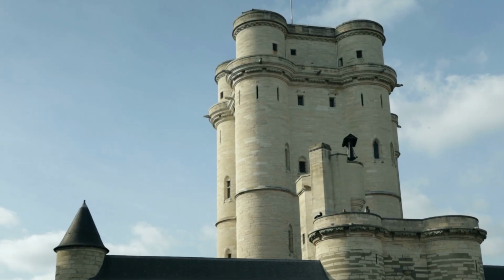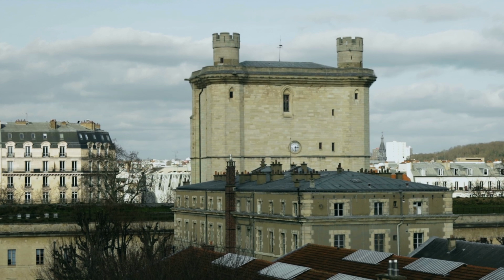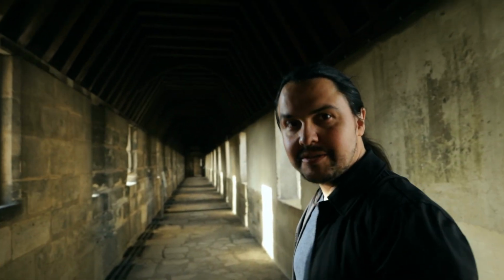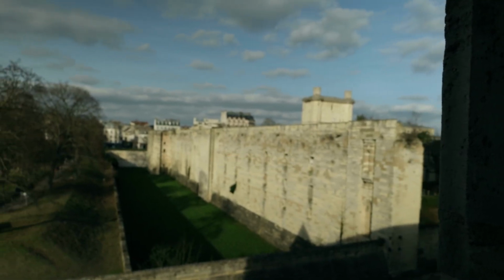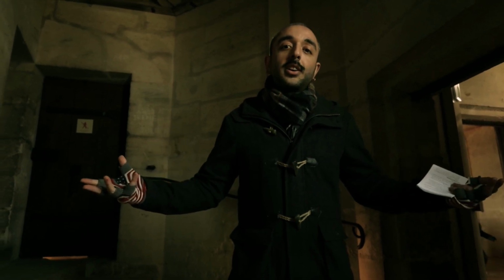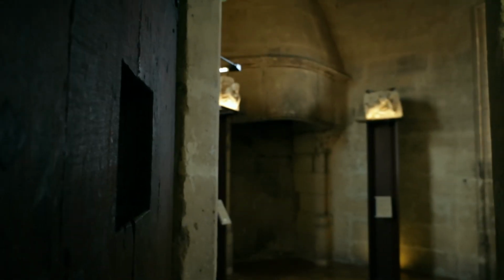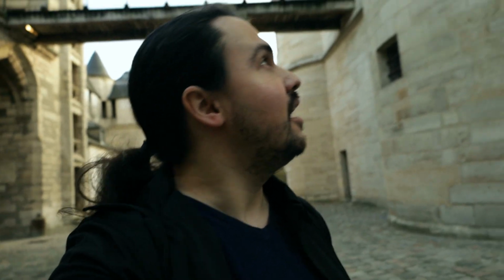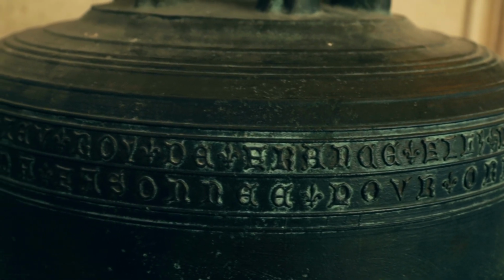CHÂTEAU DE VINCENNES: Medieval Power and Royal Legacy Near Paris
Join us as we explore Château de Vincennes, one of France’s most significant medieval royal castles, located just outside of Paris. With the tallest dungeon (keep) in Europe, this vast architectural complex offers a fascinating look into the history of French monarchy.

We climb its towers and walk through its fortified walls, visit the beautiful Sainte-Chapelle de Vincennes, and even uncover the musical tastes of Charles V. If you're passionate about architecture, medieval history, or discovering lesser-known royal sites in France, this one is definitely worth the trip.

Recorded in February 2023.

If you’d like to support us and help us continue to create content, please give this video a thumbs up and hit that notification bell to be notified of future videos from us.  🔔

🚂 TO SUPPORT US, YOU CAN BUY US A COFFEE  ☕️

🚂 ABOUT US:
Welcome to the official Anton and Sinan YouTube channel! We are two guys who met in Istanbul almost a decade ago, lived together for a few years in Dubai and now are building our life in the Paris region.

We happen to have completely fallen in love with France and are on a journey to discover this amazing country region by region, city by city, village by village and, in the process, share our story with the world.

We normally create travel videos as well as vlog content, with occasional bits on culture shocks, interesting social and lifestyle experiences in France.

🚂 OUR GEAR:
Cameras (main) (secondary)
Mobile cameras
Lenses:
For lush details
Mics:
For the camera
For the mobiles
Gimbals:
SD card

CHAPTERS:
0:00 Intro
0:33 History of Château de Vincennes
2:08 On the walls of the fortress
4:08 Dungeon of Château de Vincennes
6:26 Marquis de Sade
7:40 Sainte-Chapelle de Vincennes